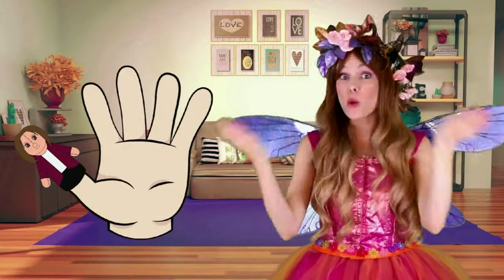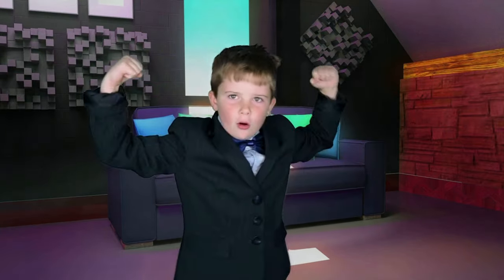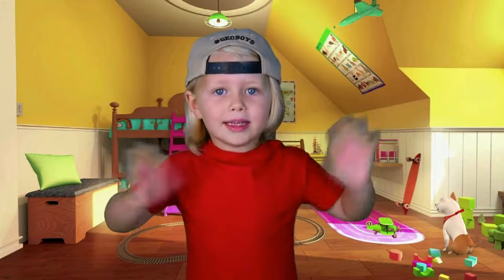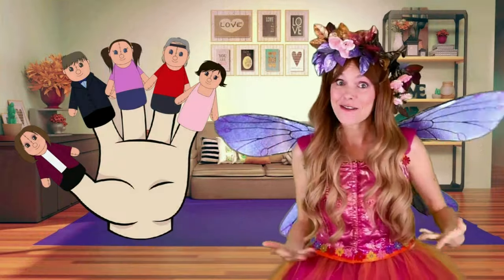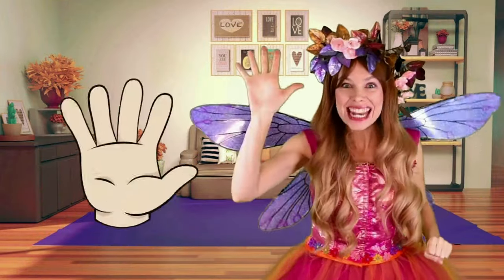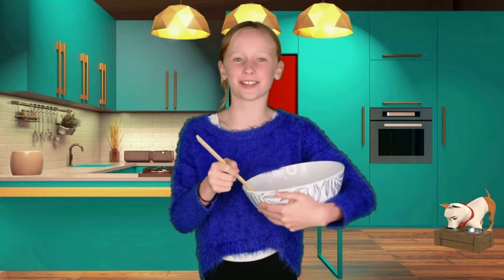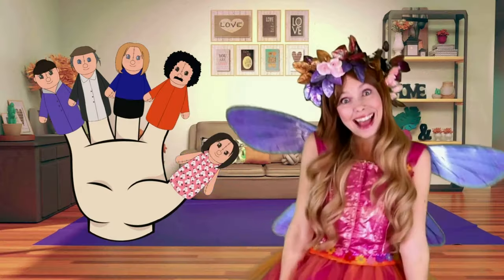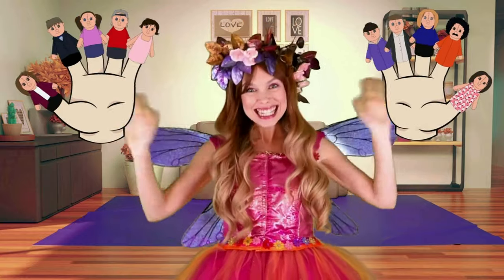Finger Family Song - Extended Family | Daddy Finger Nursery Rhymes for Kids | Fairy Jasmine's House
Welcome to the home of the Finger Family! Fairy Jasmine's House presents the Extented Family version of the Finger Family Song. There's Mummy finger, Daddy finger, baby finger, and even Uncle and Cousin finger. How many family members can you count?

Fairy Jasmine loves to create Kids songs and fairy themed versions of her favourite nursery rhymes.

To order a personalised video message from Fairy Jasmine

🔵 Amazon Music

Fairy Jasmine would love to hear from you!

KIDS CAST
In Order of Appearance
Mom: Caitlin
Dad: Logan
Sister: London
Brother: Van
Baby: Ivy
Grandma: Saoirse
Grandpa: Darcy
Auntie: Alex
Uncle: Aria
Cousin: Mingka

Follow Caitlin and Saoirse on Instragram!